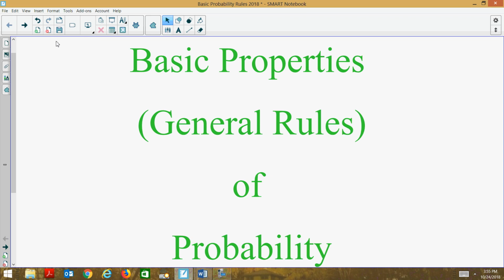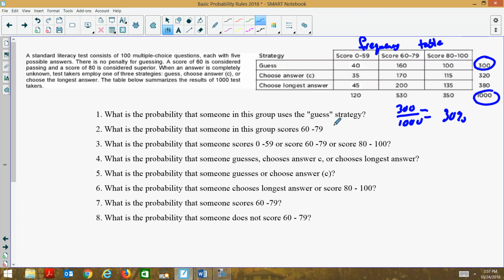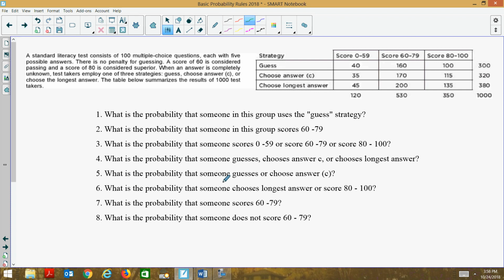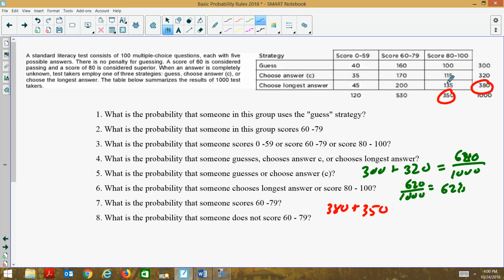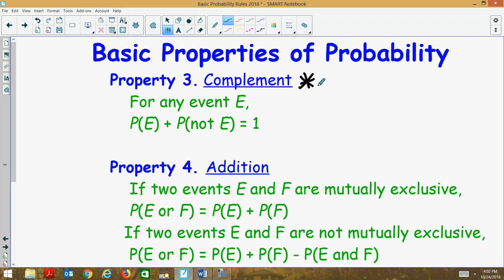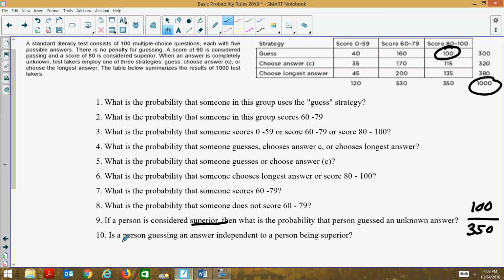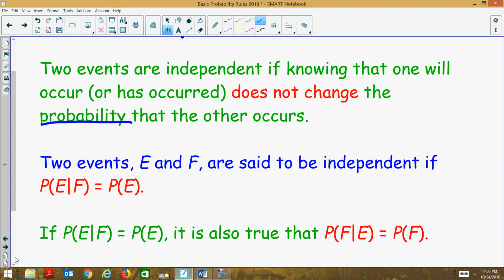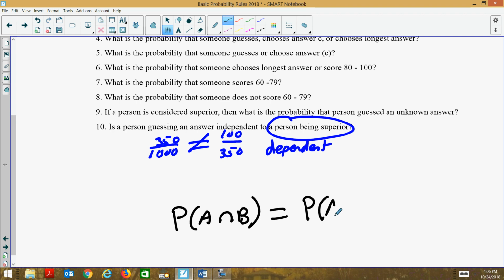General Rules of Probability 2018